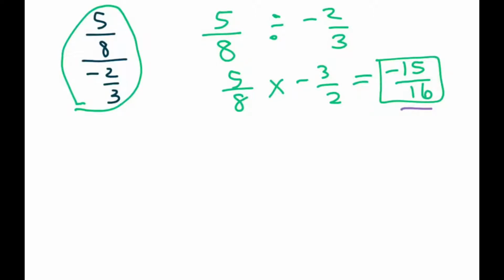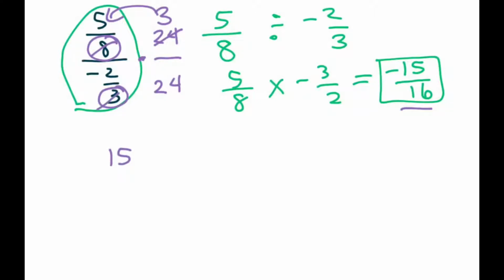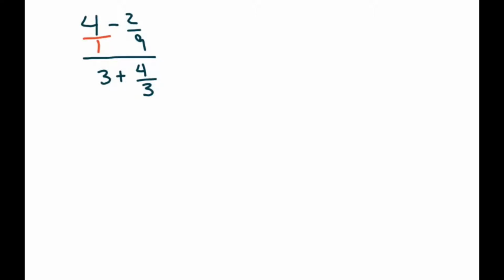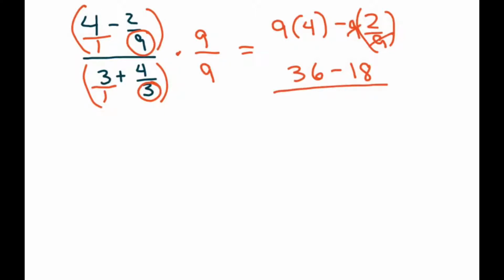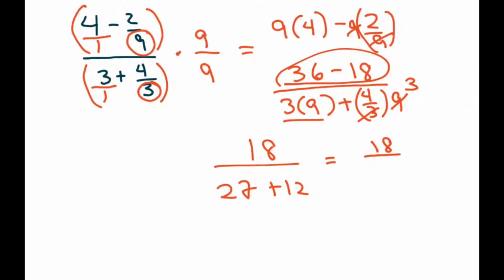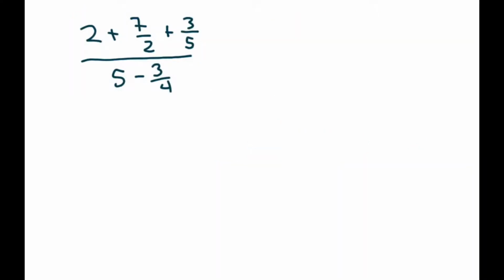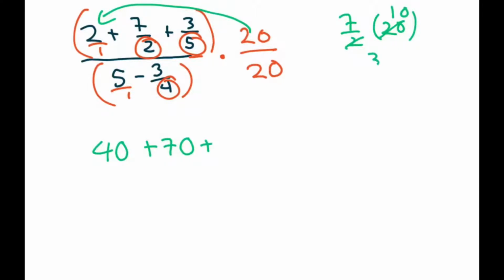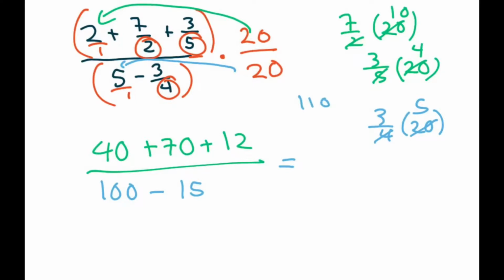Practice Eliminating Complex Fractions. Part 5